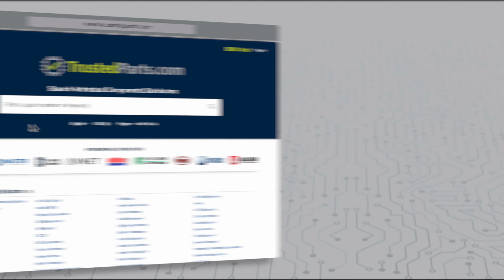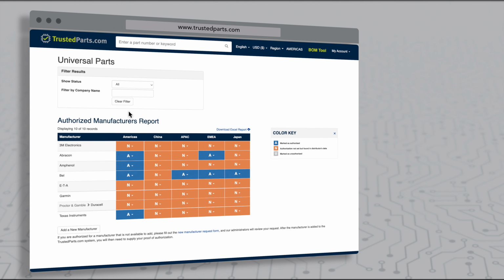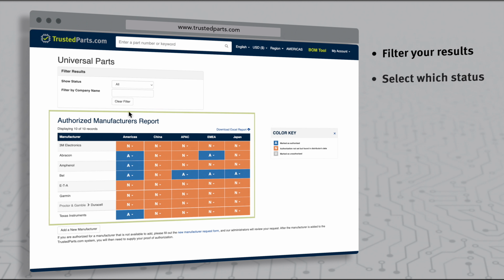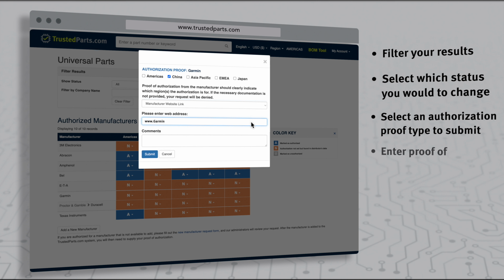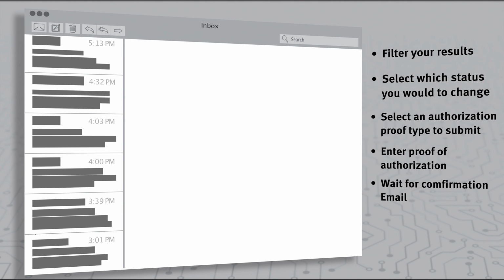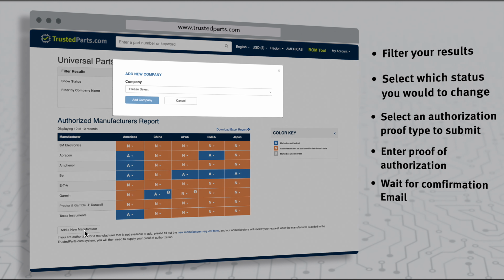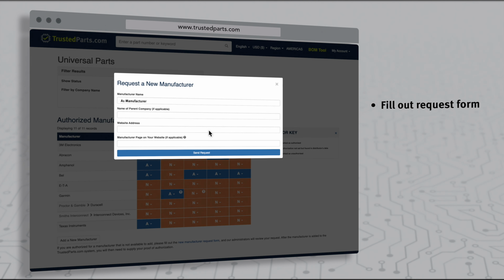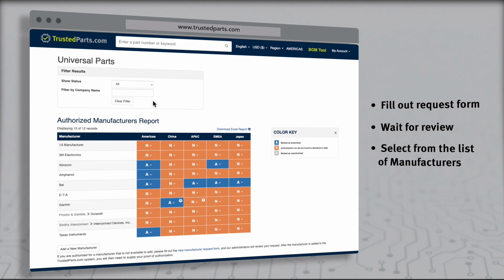Manufacturer Authorizations | The Distributor Portal | Tutorial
TrustedParts.com makes it easy for distributors to manage the status of their manufacturer authorizations.

With the Manufacturer Authorizations feature, distributors can quickly and easily manage the status of their authorizations—just another great feature of the powerful Distributor Portal. Sign up for a free account today at TrustedParts.com.